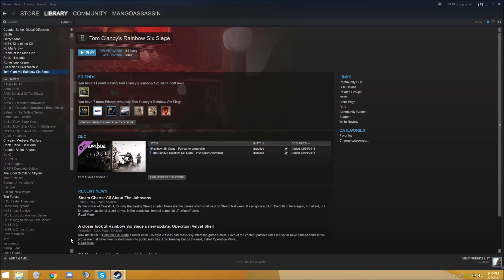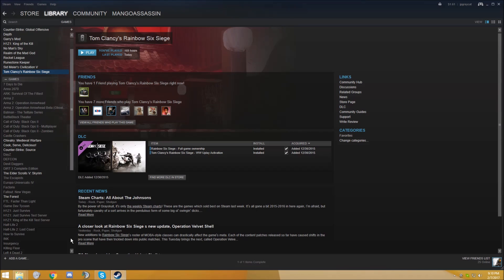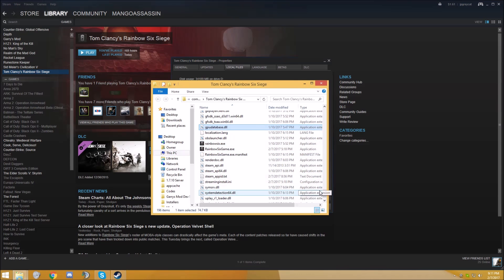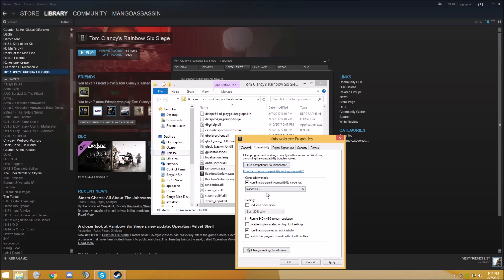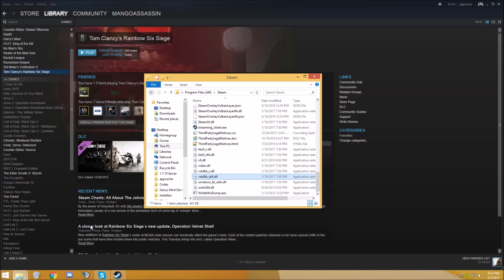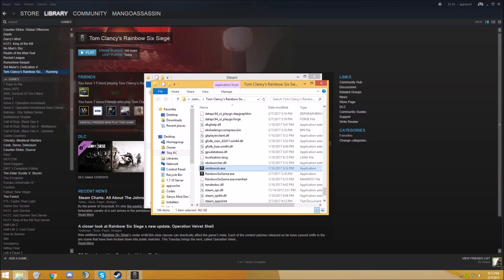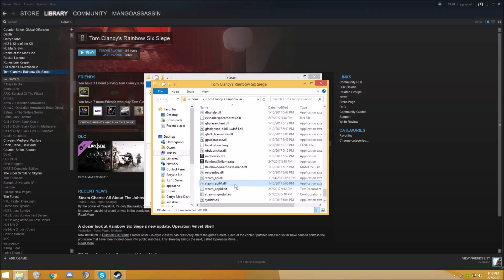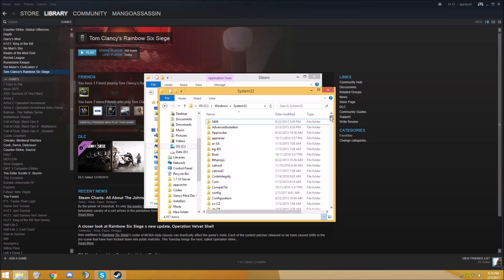[FIXED] Rainbow Six Siege Won't Launch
Just a few possible fixes for rainbow six siege not starting.

-Tags-

Rainbow
Rainbow Six Siege
Start
Open
Launch
Wont start
Wont open
Wont launch
Game
Uplay
Steam
Rainbow Six Siege wont start
Rainbow Six Siege wont open
Rainbow Six Siege wont launch
Black screen
Bug
Glitch
Broken
Fix
Fixed
Solution
Solved
Answer
Rainbow Six Siege black screen